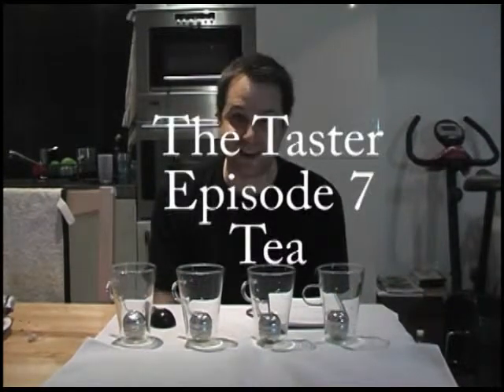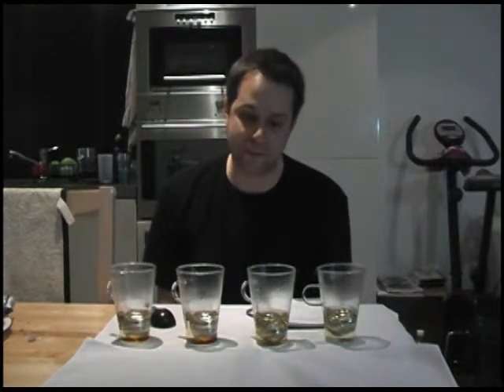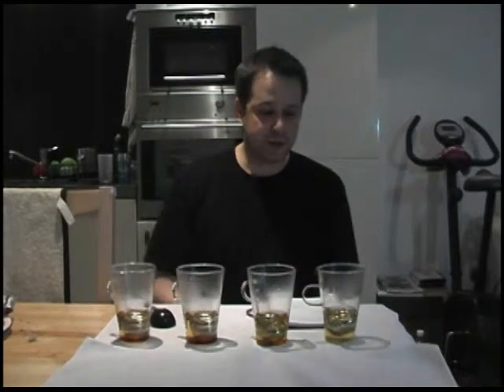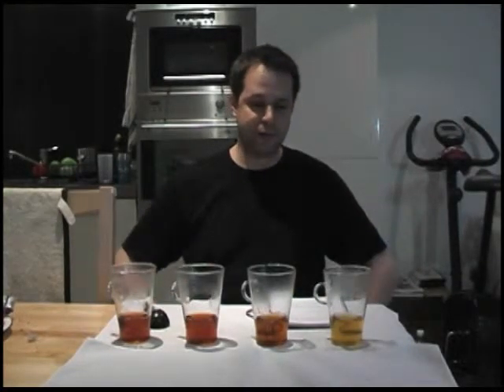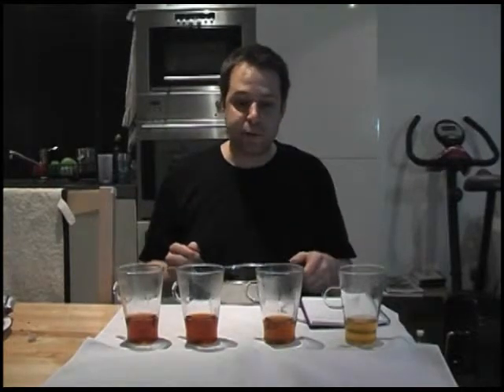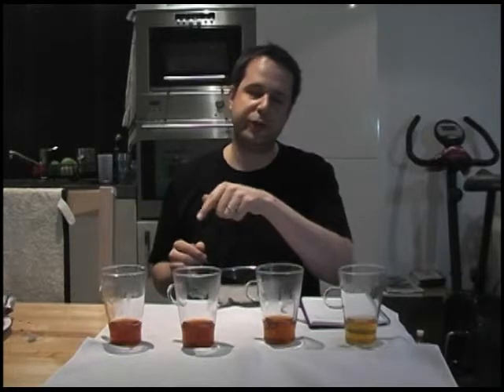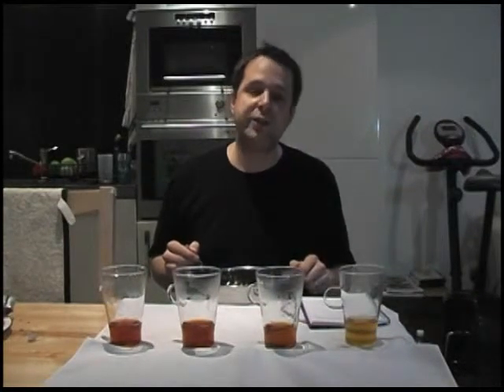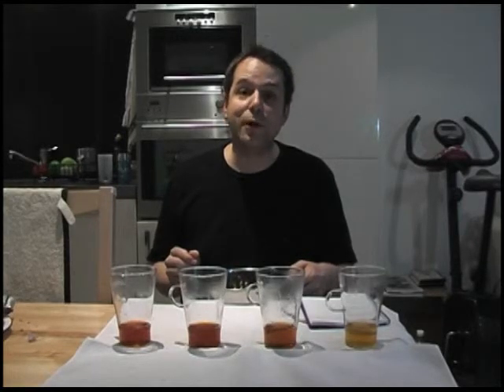The Taster - Episode 7 - Black Chinese Tea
In today's episode I have a first look at Tea. Tea is made by infusing the leaves, buds and stems of the Camellia Sinensis plant, of which there are hundreds of varietals. Black tea has been oxidised (as opposed to the unoxidised Green and slightly oxidised White varieties). The four teas I tasted were: 1st Flush Darjeeling Giddapah China Delight; Bai Lin Gong Fu (my personal favourite); Keemun Hao Ya; and Superior Early Grey. They are all available from The Canton Tea Company